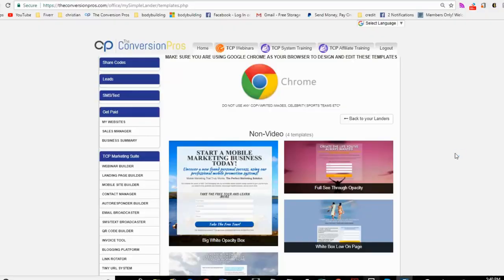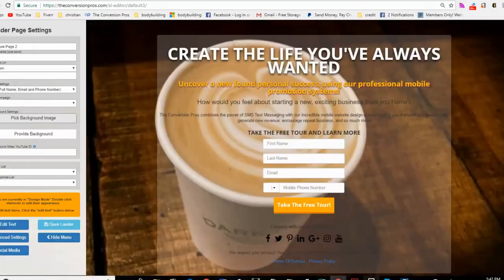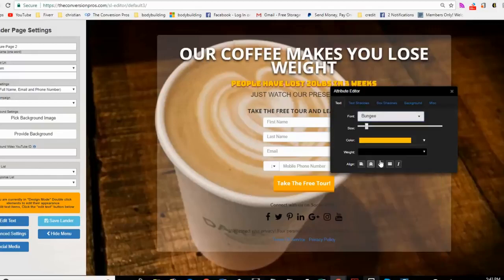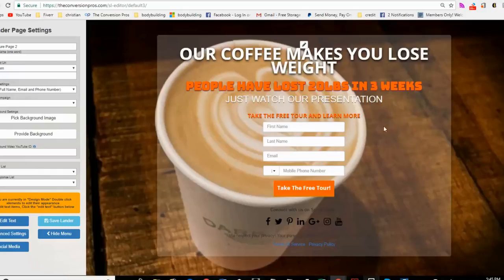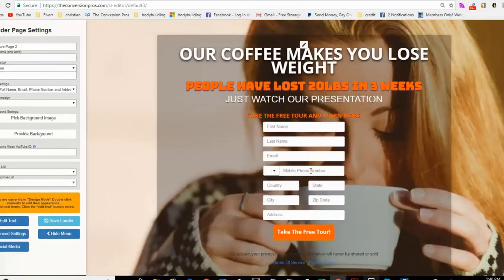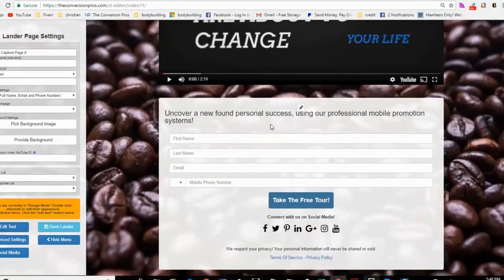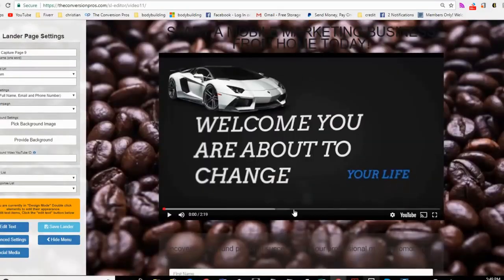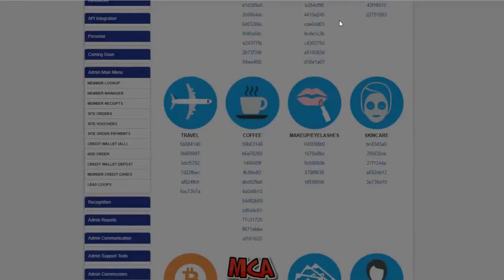3 Easy Steps to Build Capture Pages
Here is how to build capture pages landing pages, and marketing funnels in just 3 easy steps. The Conversion Pros is the easiest page builder on the market.

Try it for free and get some amazing free bonus funnels to use for free: